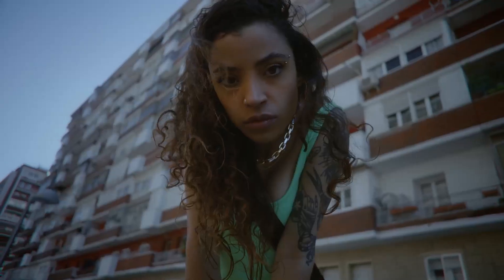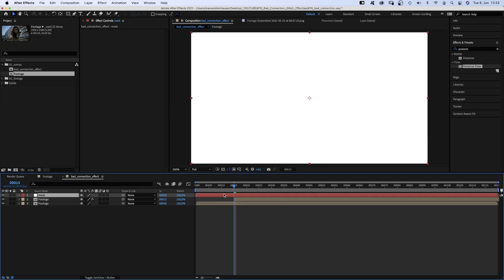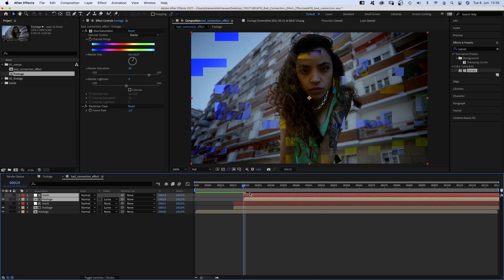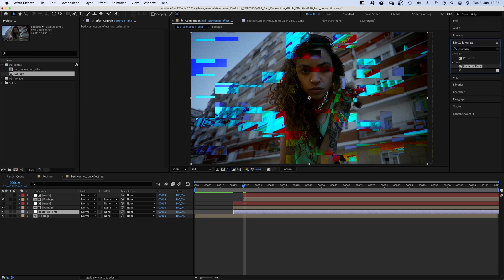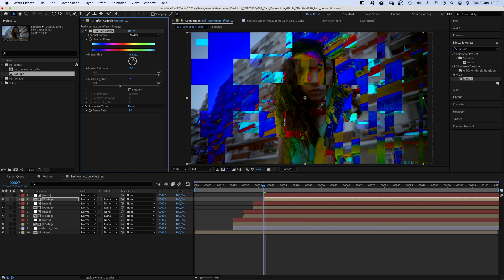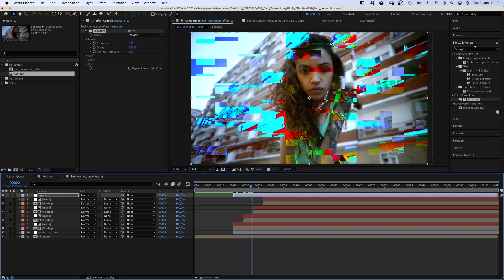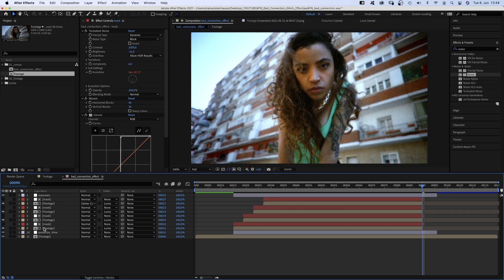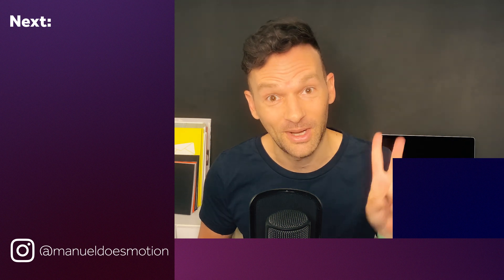Bad Connection Glitch Effect | After Effects Tutorial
In this After Effects Tutorial, I’ll show you how to setup this bad connection glitch effect!

We create several layers of effects which work with any kind of footage you want to add.
And a hero glitch effect in the end! All done with standard effects only.

Content:
0:00 Intro
0:26 Setting up the base layers
2:08 Adding a second level of effects
3:35 Another layer of details
4:18 Even more details
5:54 The final glitch effect
7:22 Outro

I would recommend to play around a bit more, change some settings and see what happens.
Could be some crazy stuff!